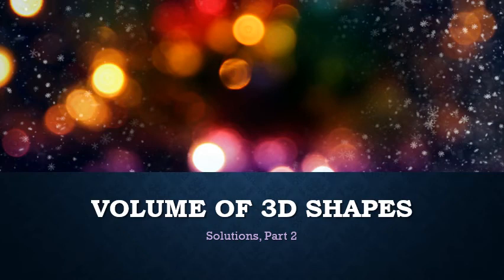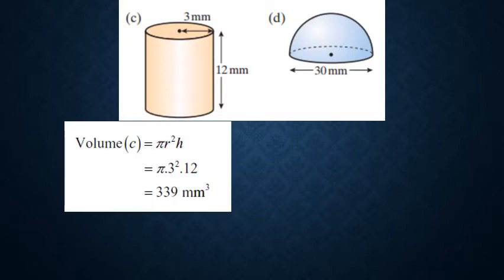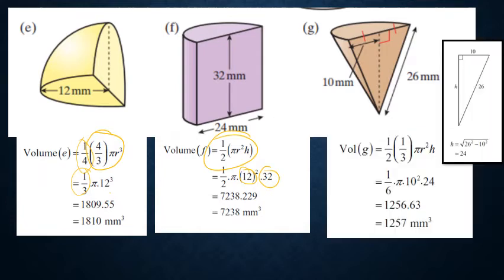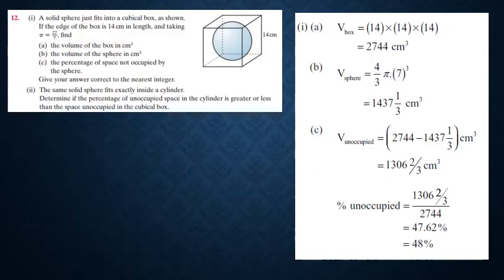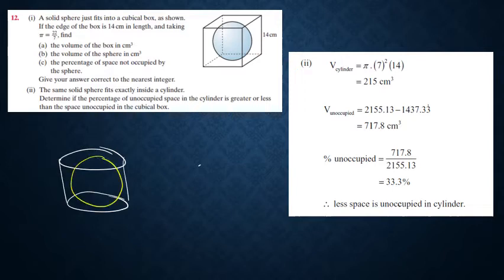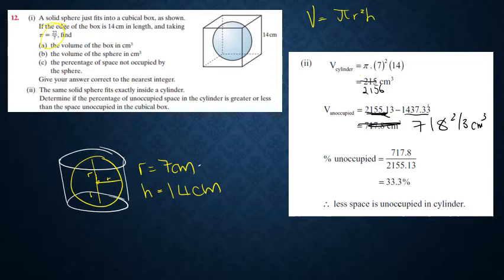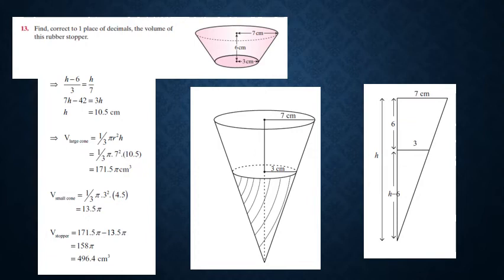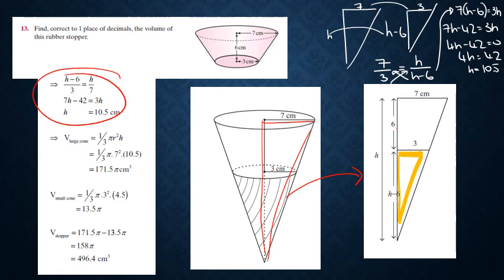Volume Solutions Video 2